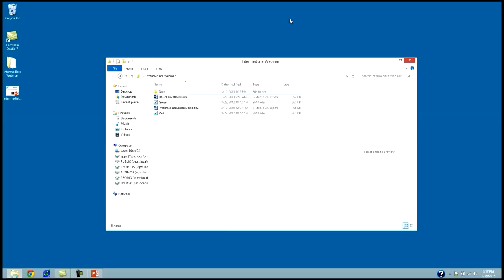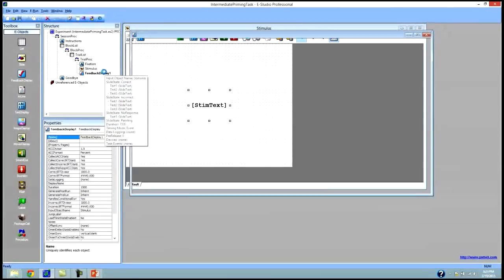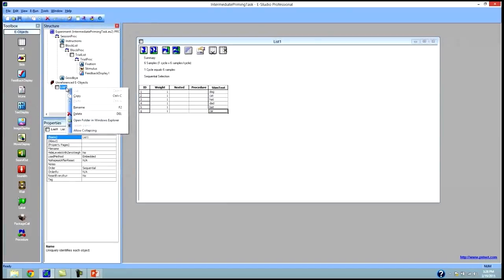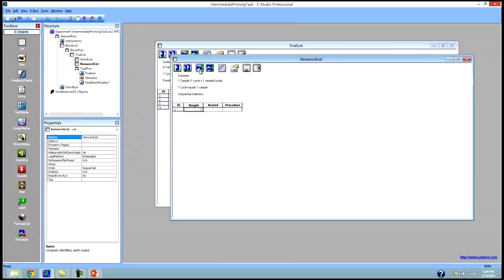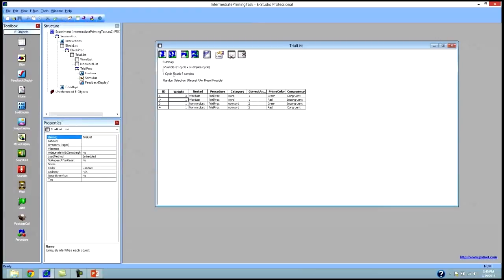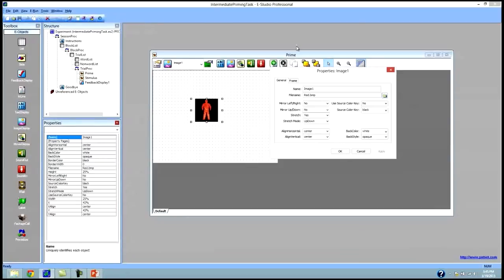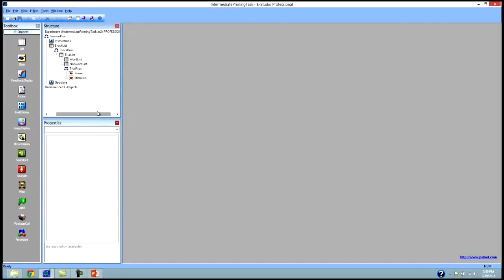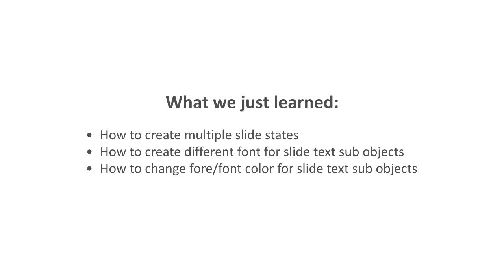E-Prime 2.0: Intermediate Webinar - Part 1